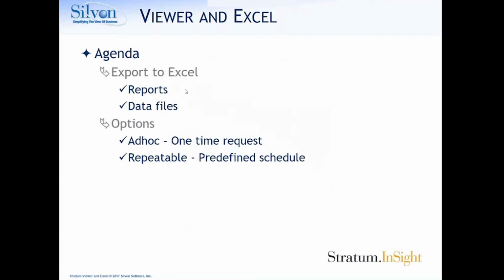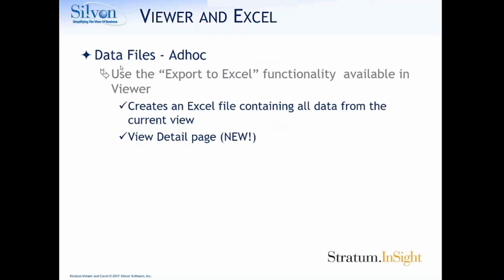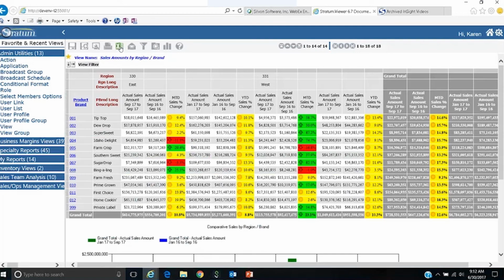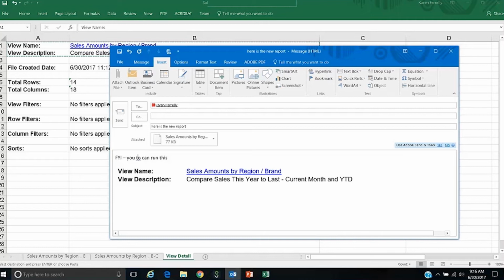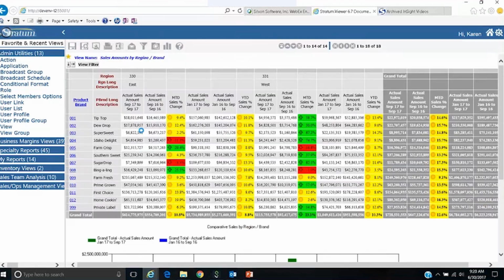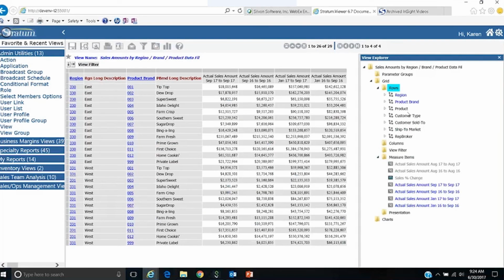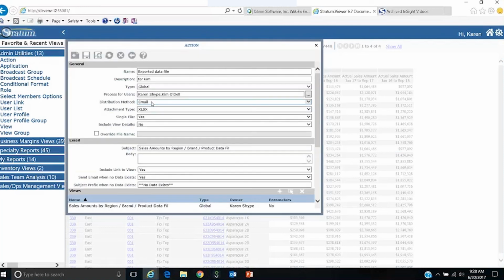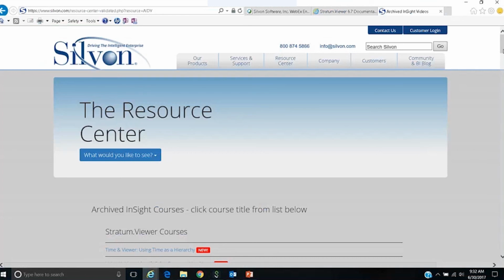INSIGHT Exporting to Excel & Excel Sourcing From Stratum